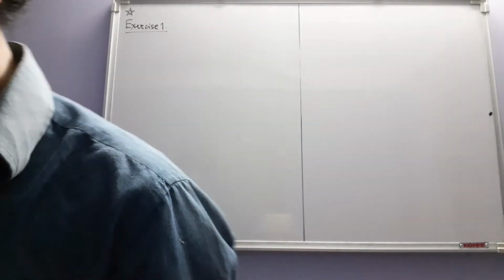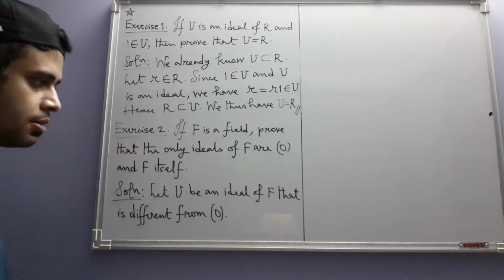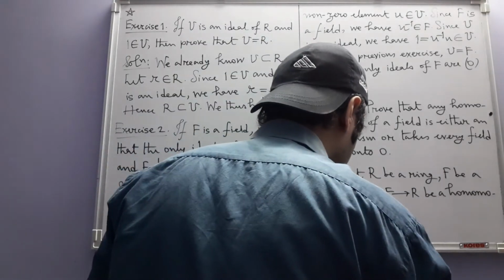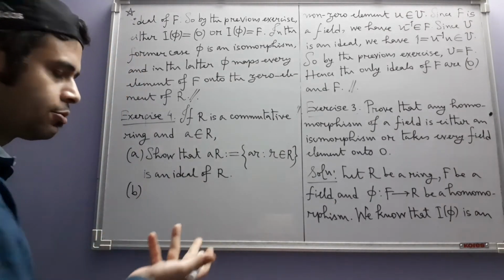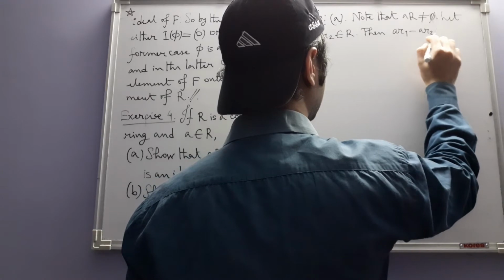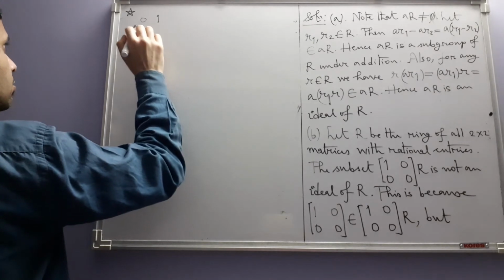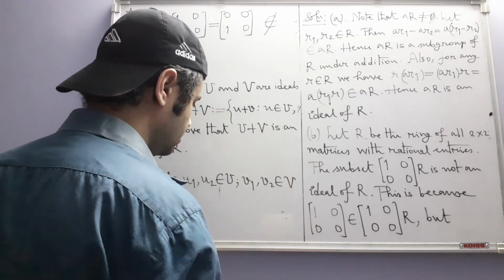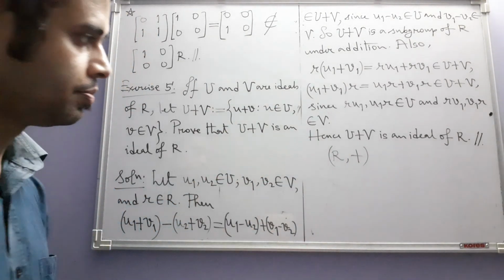Ring Theory (from Topics in Algebra by I. N. Herstein, 2nd Edition)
We start solving the exercises at the end of Section 3.4. In this part we solve Exercises 1, 2, 3, 4, and 5. More are coming.